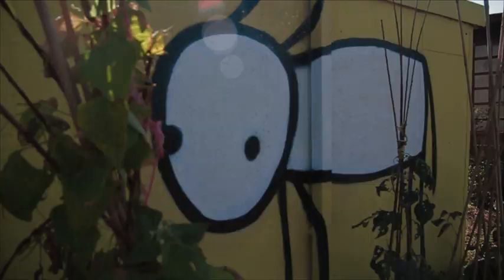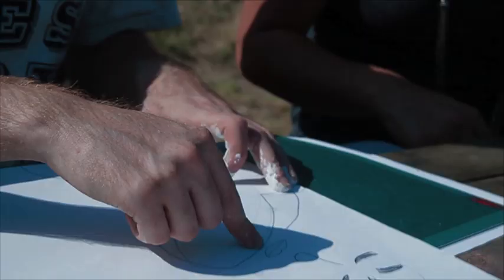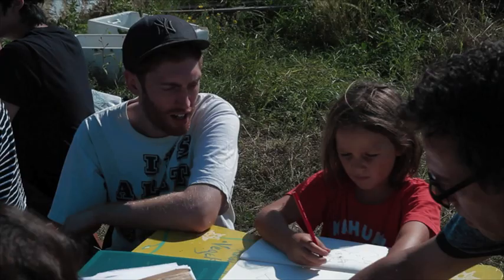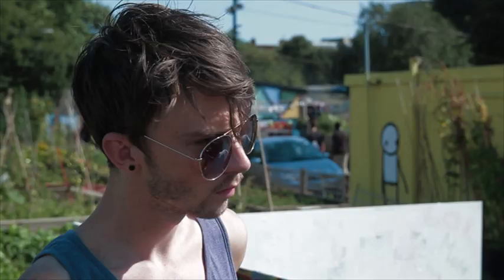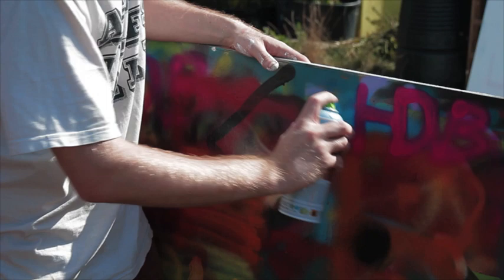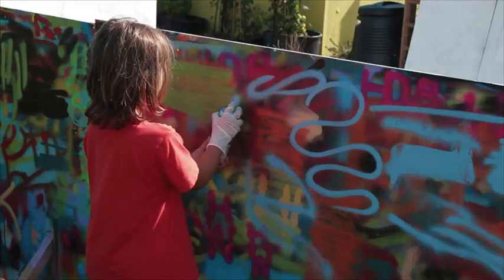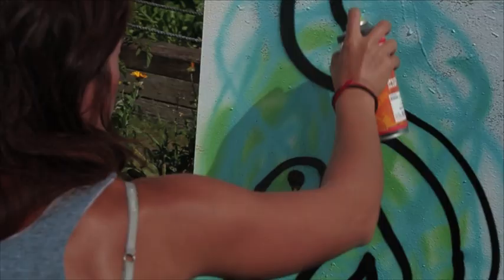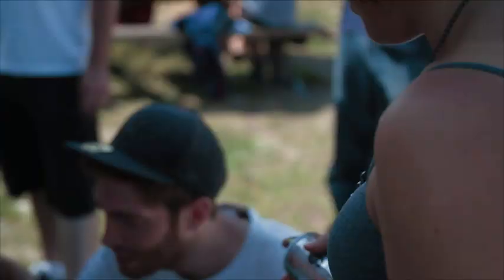Alterntive London Street Art Workshops